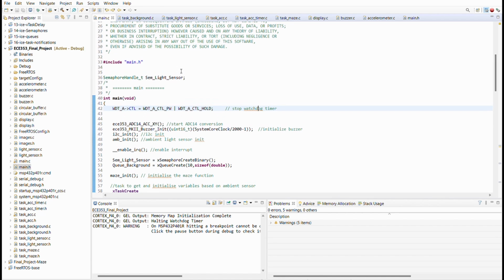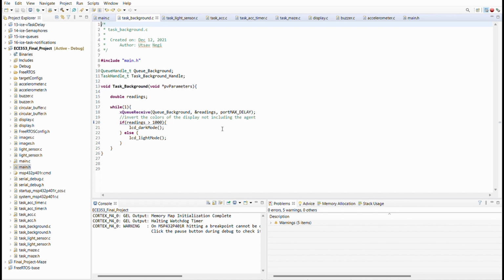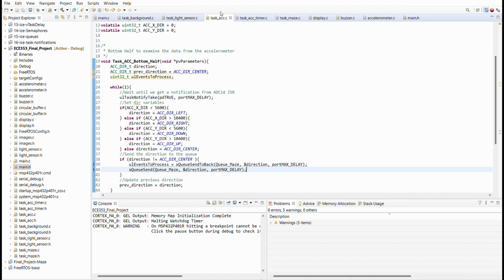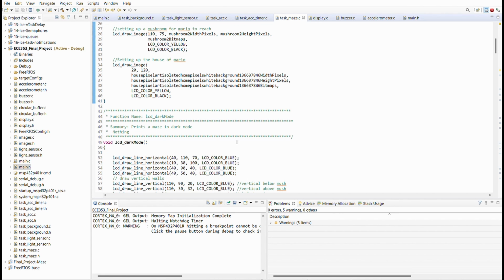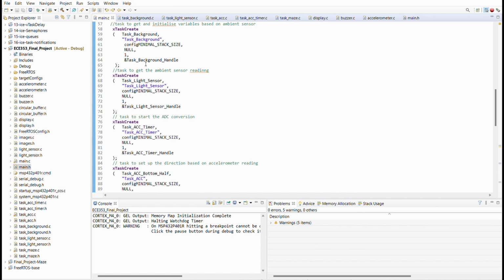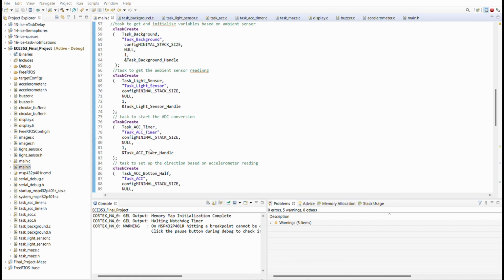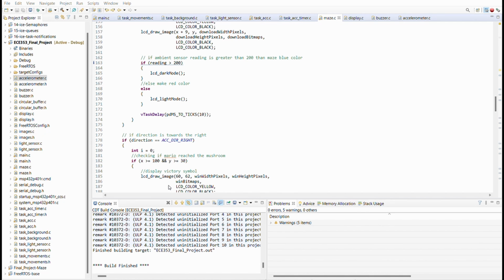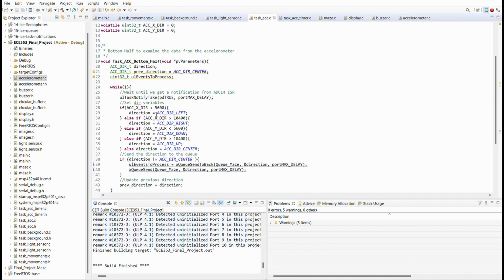ECE 353 (Fall 2021) Final Project - Maze Runner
This video demonstrates the Maze Runner, a game in which the user have to guide Mario to reach Mushroom.

By Utsav Negi and Bhuvanesh Reddy Bathala